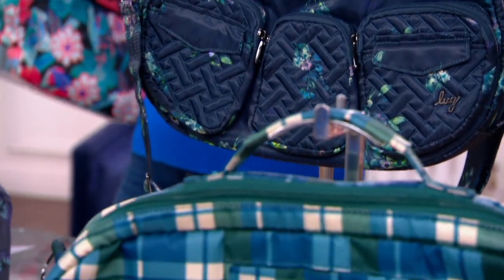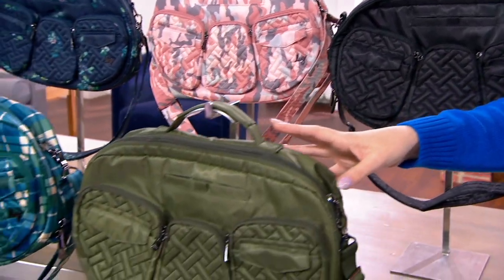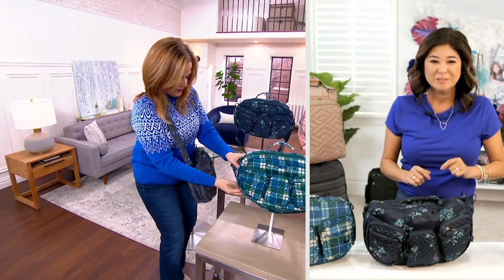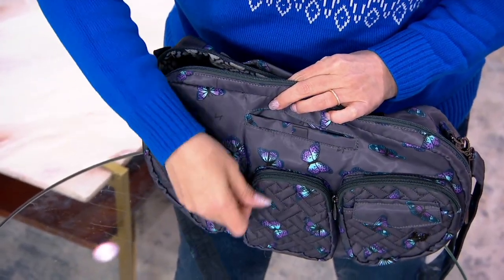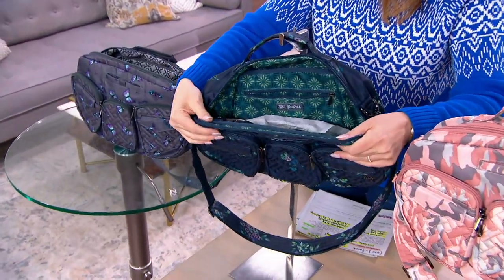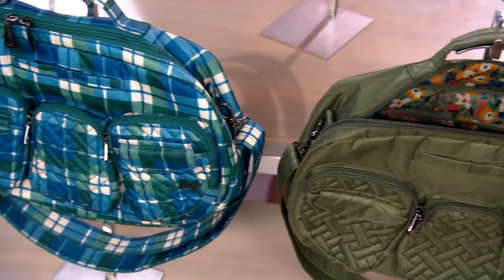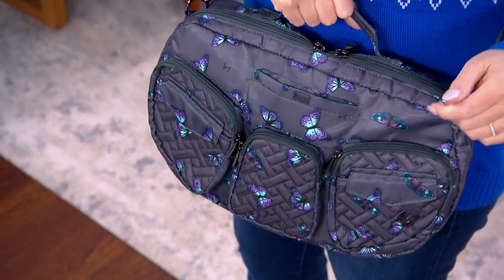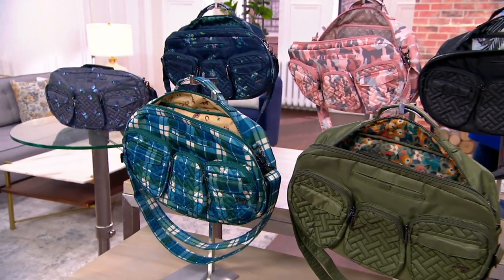Lug Medium Crossbody - Railcar on QVC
Lug Medium Crossbody - Railcar

You love to feel organized (us, too!), so we get that you need a bag that helps you get there -- bottomless pits are not an option, here! This sleek crossbody bag has one main compartment plus three front zip pockets (and a slip pocket!) to carry all your little essentials, like lip gloss, credit cards, and extra hair ties! From Lug.